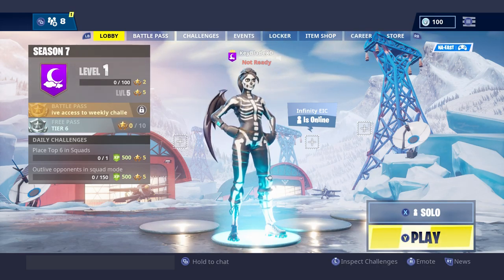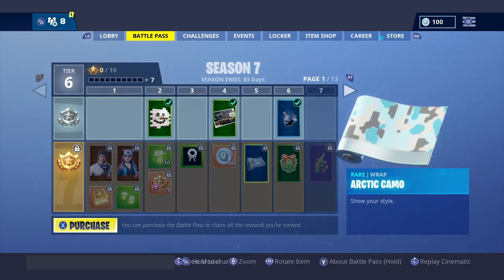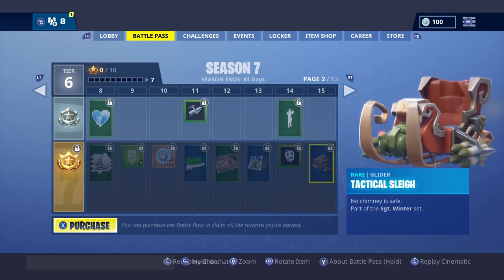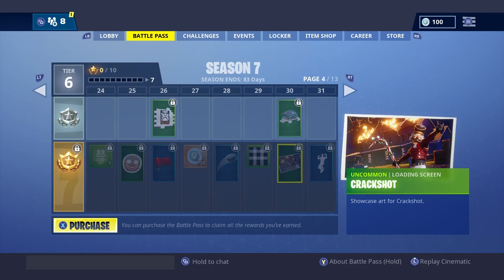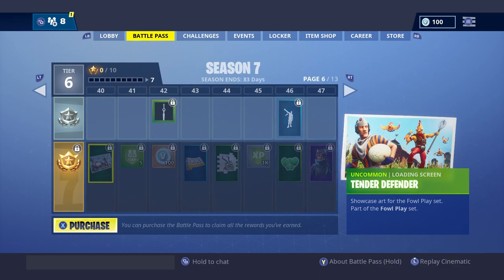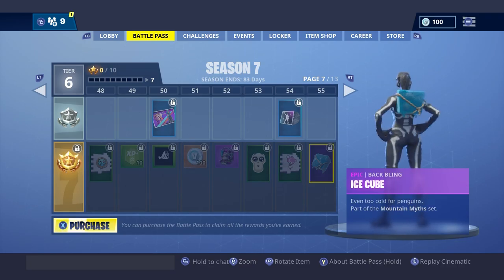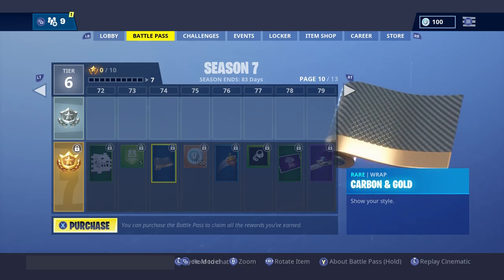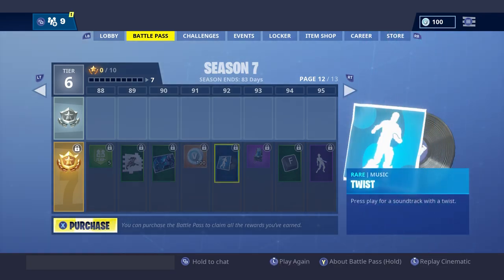SEASON 7 *NEW* BATTLE PASS!!! SNOWY REGION?!!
FortNite Battle Royale Season 7 Gameplay and ALL NEW SKINS!
This video gives an update on season 7 !!!